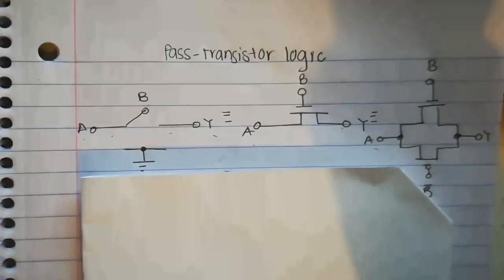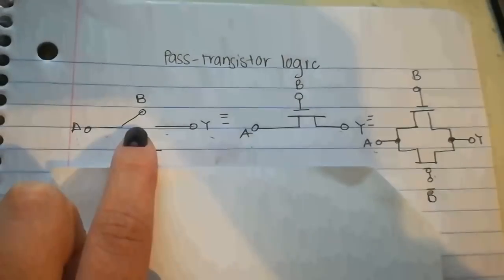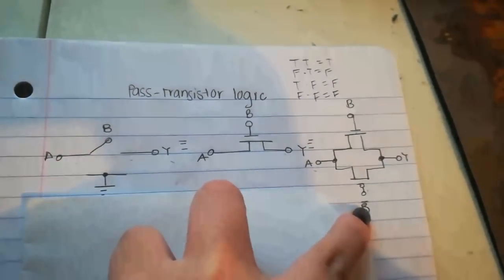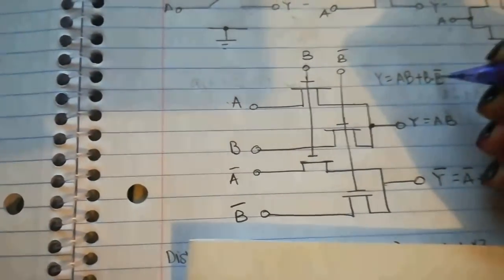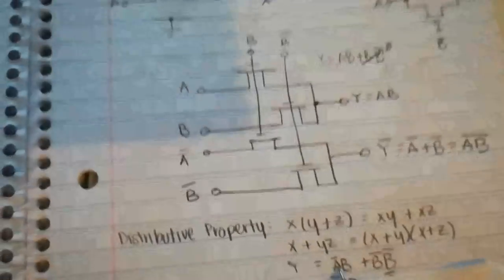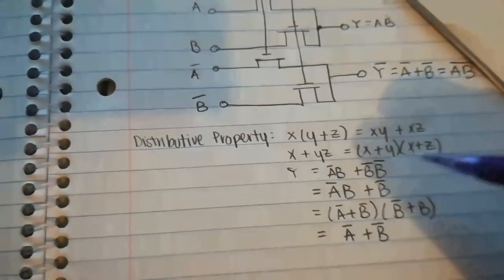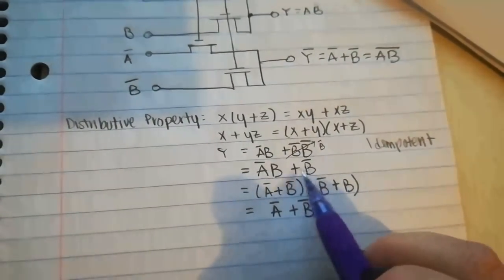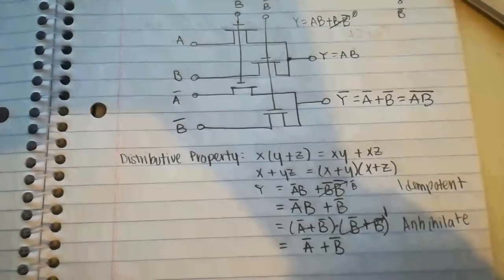Introduction to Pass-Transistor logic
Hi, these videos are not a study guide nor am I an expert. I'm just trying to help a classmate understand the lectures note from a class. You may now return to your regular YouTube search... JK you can watch it... (If you want)